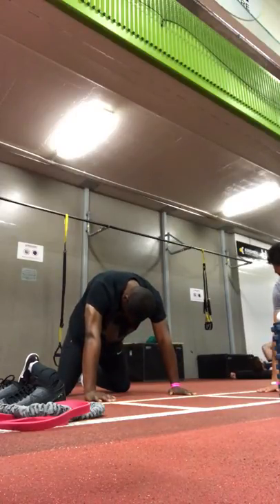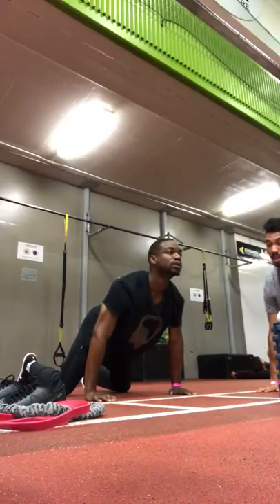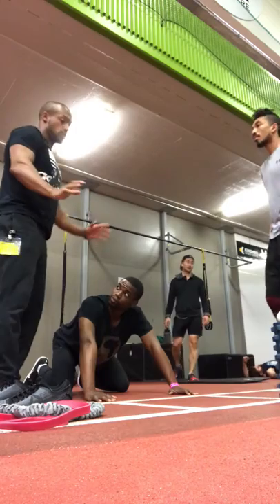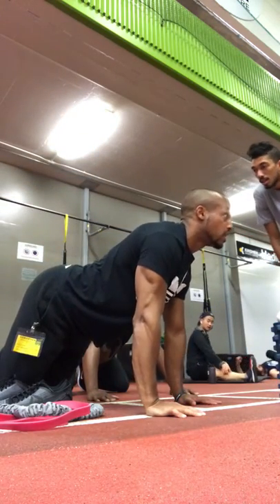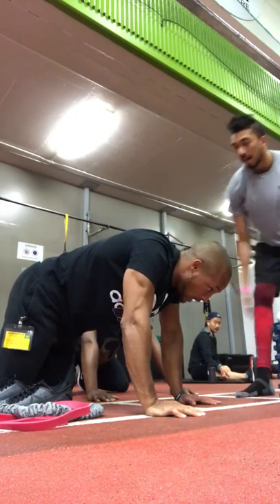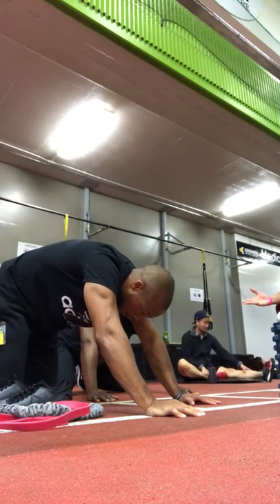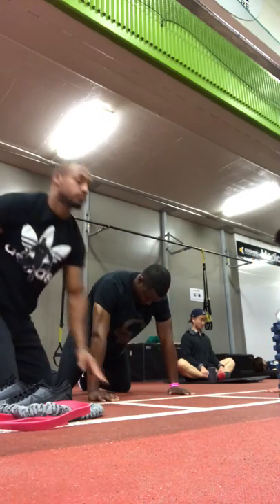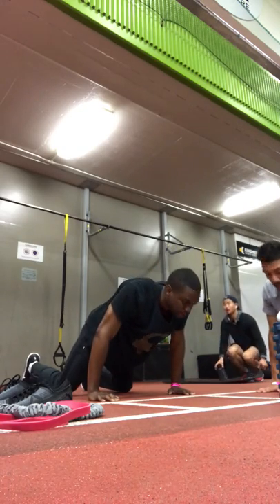cobra to cat partner coaching cues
Allen n Trayvon coaching cues for one another during first partner session